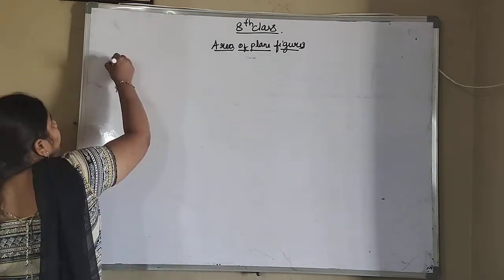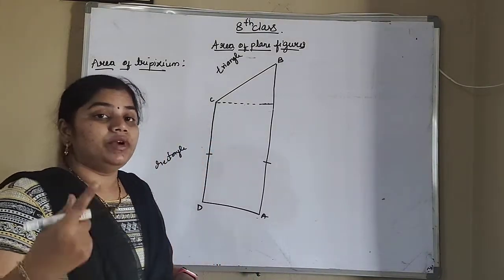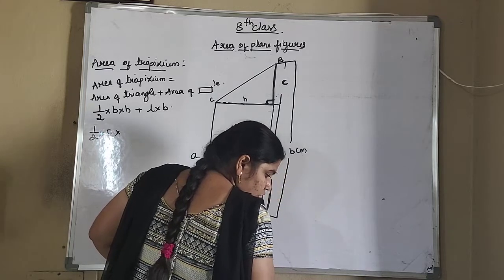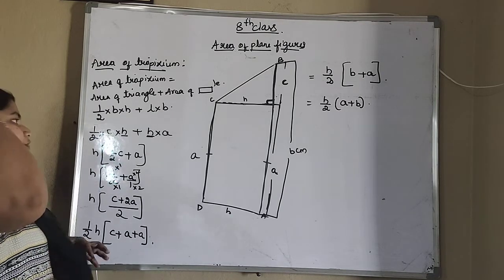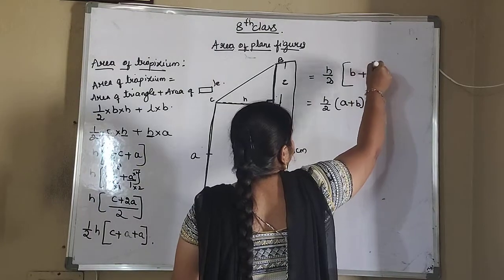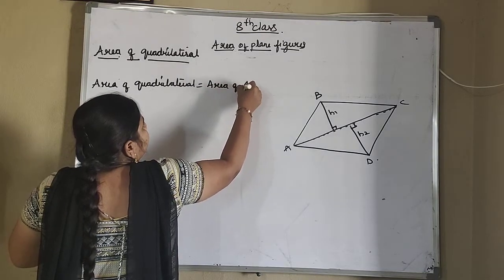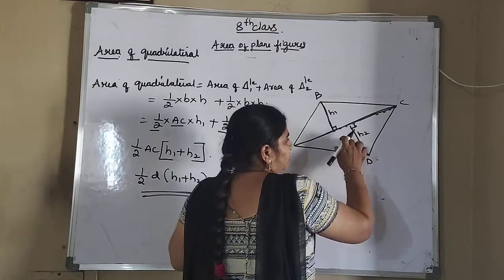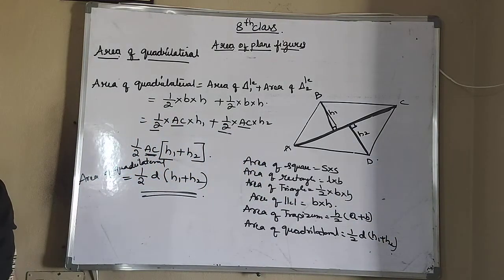area of plane figures